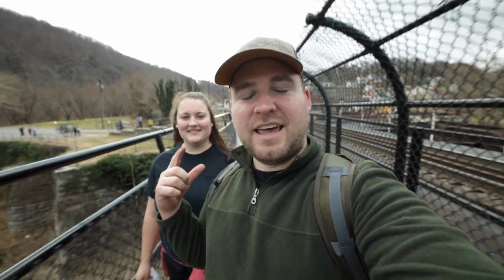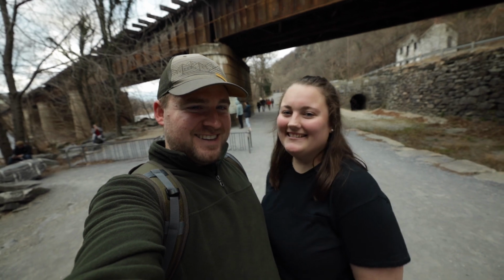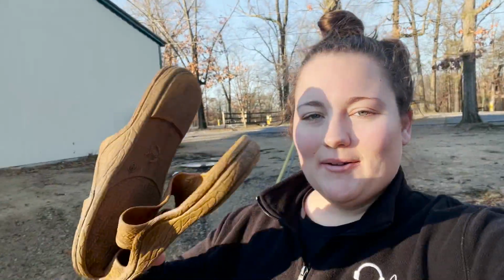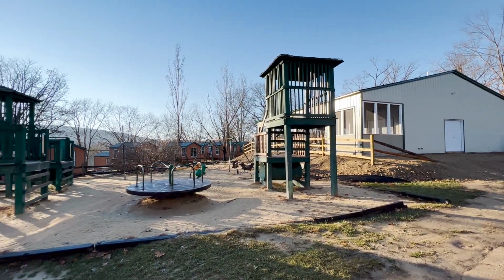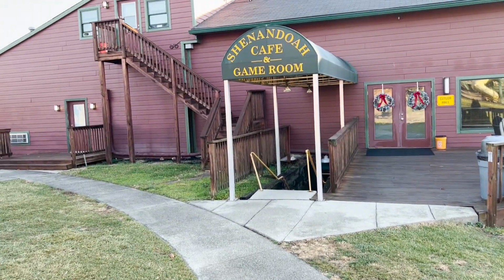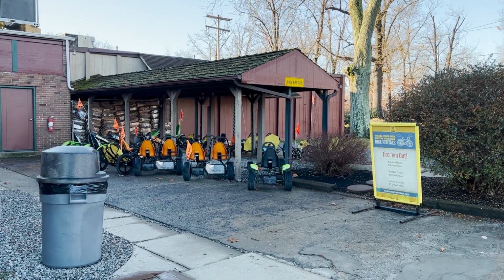Hiking the SHORTEST leg of the APPALACHIAN TRAIL | Harpers Ferry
We are hiking the shortest leg of the Appalachian Trail in West Virginia which crosses the Potomac River into Maryland! Things didn't quite go as planned so we did not get to hike the whole four miles but we loved the little bit that we got to see of the historic town of Harpers Ferry!

COMMENT WHAT YOU THINK THE WINNER SHOULD GET!

New to our channel? We are MK and TJ, a travel couple on a mission to tent camp in all 50 US States.

VLOG GEAR:
Our vlog camera
Our vlog lens
Our B-Roll lens
Our on-camera vlog mic
Our wireless on-body mics
Our bendy tripod
Our favorite travel tripod
Our favorite travel drone
Our favorite travel GoPro
Our GoPro Vlog mods
Our vlog lights
Our Camera backpacks

⏱TIMECODE ⏱
00:00 Intro
00:30 How To Survive a Long Road Trip
01:59 We Broke The Van
05:18 Hiking the Appalachian Trail Harpers Ferry West Virginia
13:42 Christmas Dinner
15:37 Tent Camping in West Virginia
Subs: 1,001
WTH: 4,561
Channel Views: 50,793